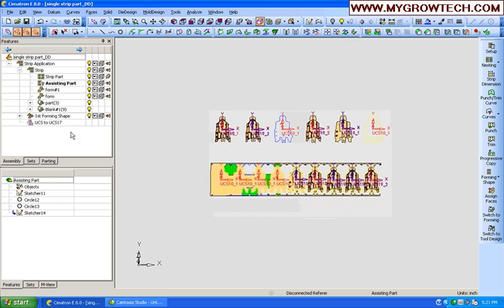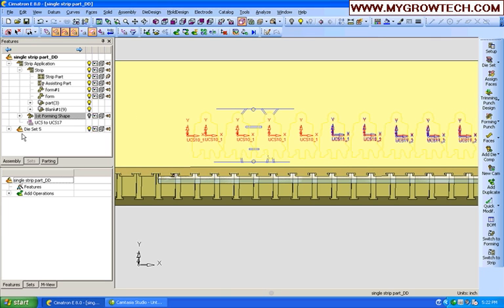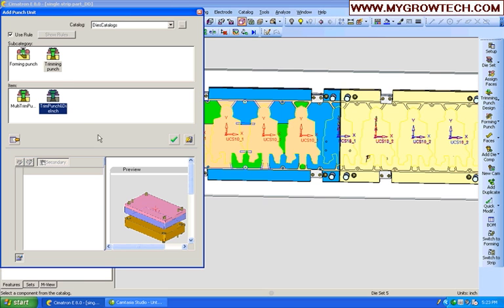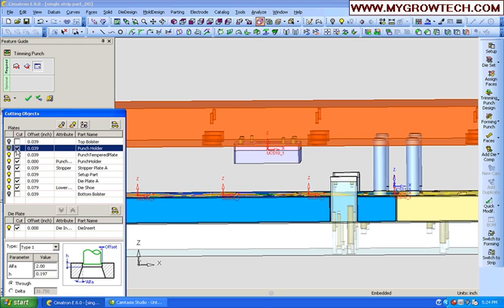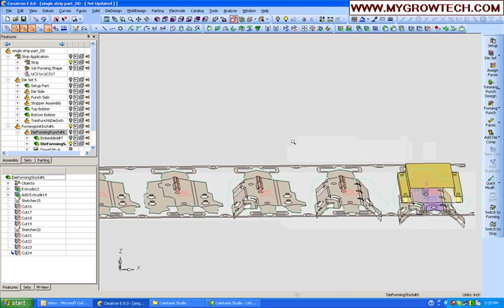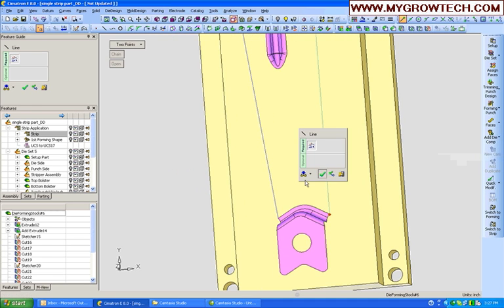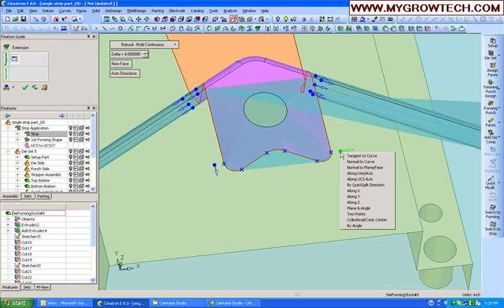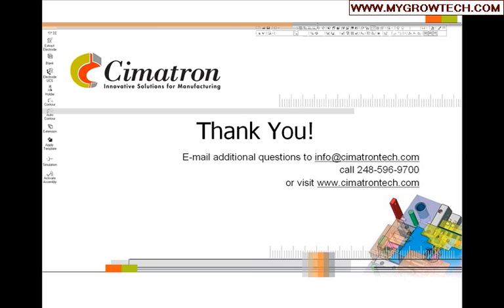2 3 Cimatron Die Design A Complete Solution x264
From the simplest to the most complex projects, Cimatron's powerful toolset, flexible automation, and easy-to-master interface help you optimize design and minimize time to market.
View this free web seminar and see for yourself how Cimatron's DieDesign can help you:
Produce progressive dies at incredible speed
Use one integrated solution from quoting and strip design to
final production
Save hours and days generating accurate quotes -
even for the most complex jobs
Enjoy powerful built-in analysis tools and the industry's fastest
strip design capabilities
Reduce YOUR production cycles!
"Cimatron's new Progressive DieDesign application is highly powerful and flexible, with surfacing capabilities that are second to none. Being able to work in 3D from start to finish, we expect substantial productivity improvements."
- Jay Weiner, Cam Tool & Die